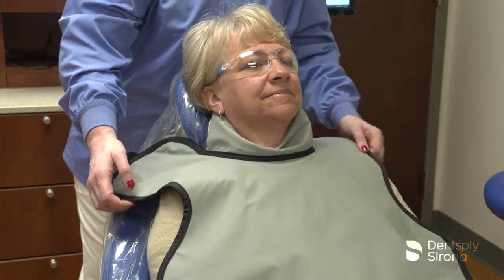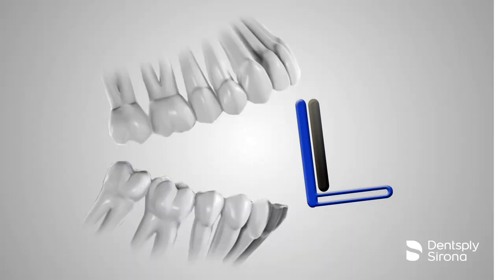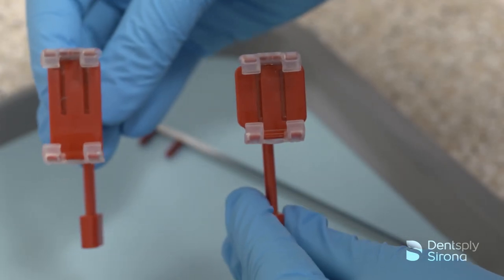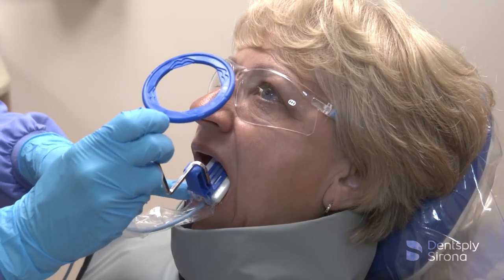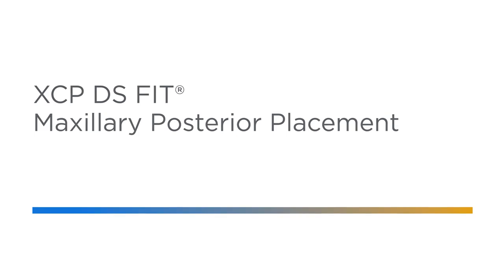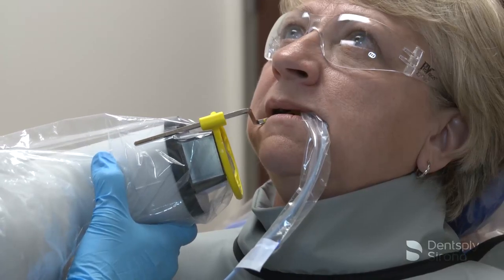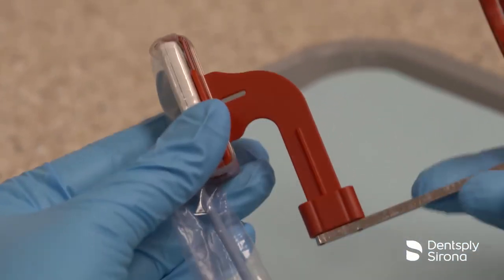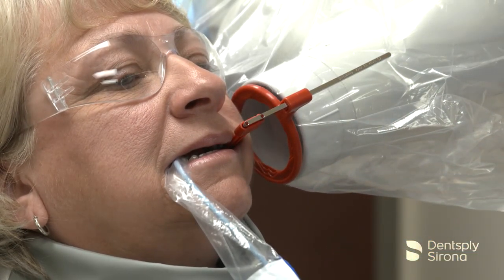RINN XCP DS FIT with XCP Paralleling System Rings | Dentsply Sirona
Demonstrating techniques for placement in a full mouth series. This video is broken down in sections to view anterior, posterior, and bitewing placement.